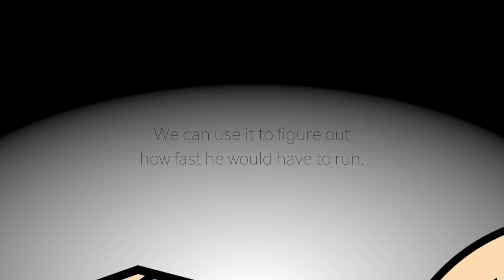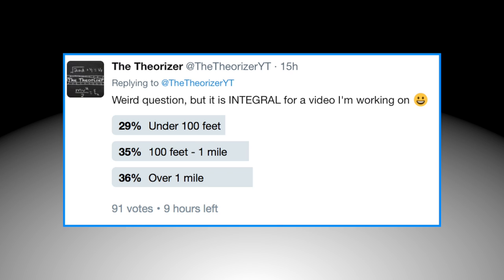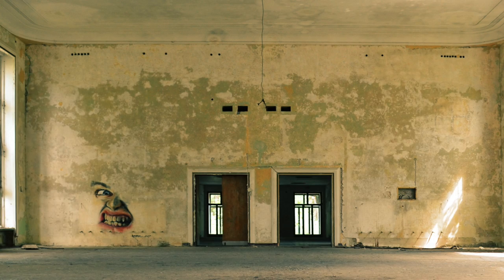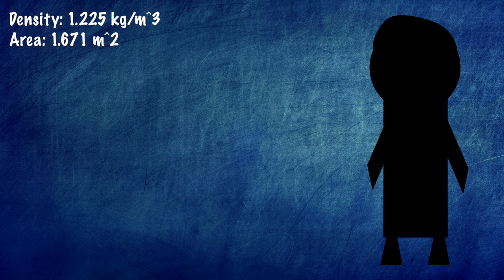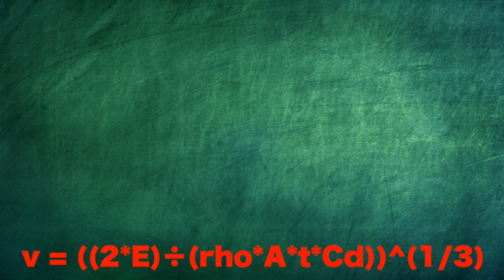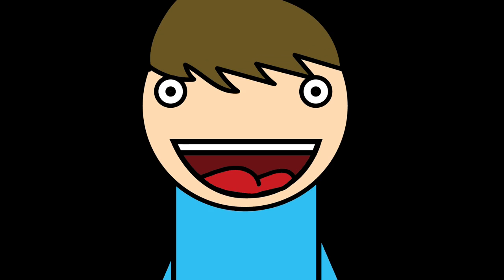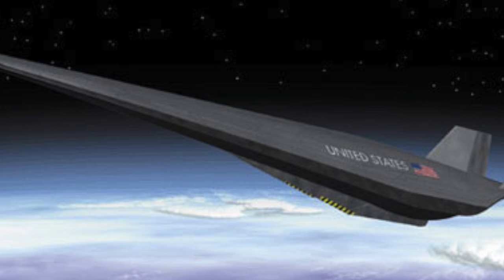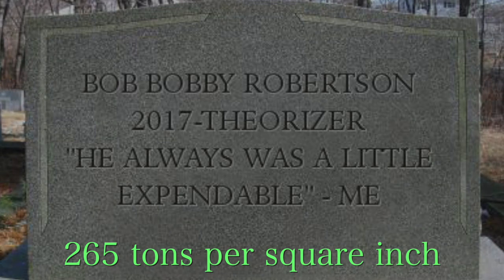You Can Literally Catch on Fire by Running.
This video was demanded as a sequel to a previous video of mine, calculating how fast you’d need to SWIM to evaporate all of the water in a pool, due to friction. Be prepped for this video! Lots of math, “comedy”, and… Um… Randomness?

“Once Upon a Time in Wonderland - Theme Song” by Mark Isham and ABC Studios.

OUTRO SONG
"Mafland" by Maf.

WHATEVER TOPIC THE THEORY IS ON WAS NOT CREATED BY ME. ONLY THE THEORY WAS, HOWEVER I HAVE RIGHTS TO THIS VIDEO. I DID NOT CREATE THE MUSIC EITHER. PICTURES ARE MOSTLY FROM GOOGLE.